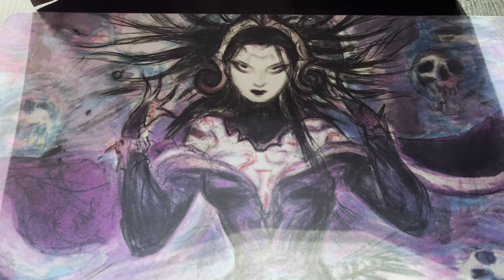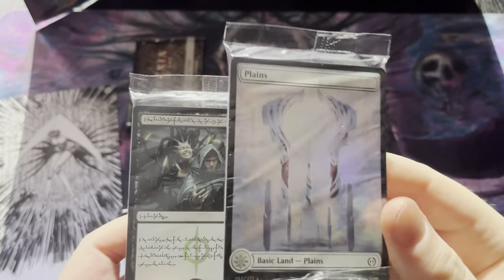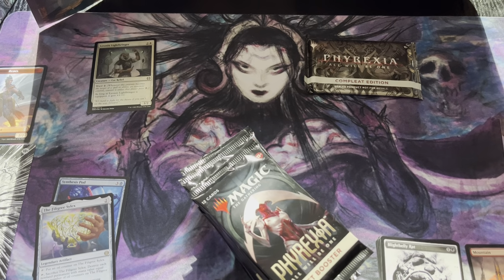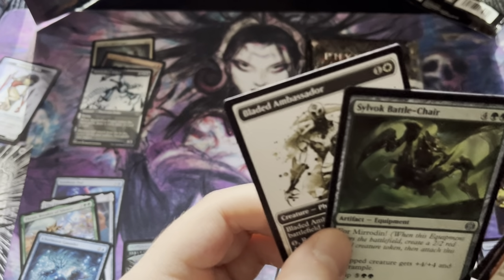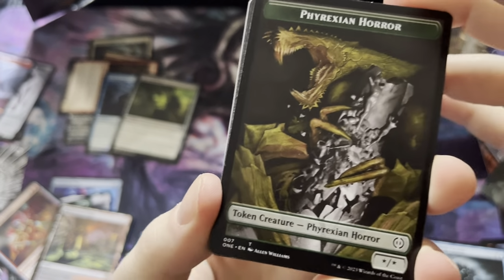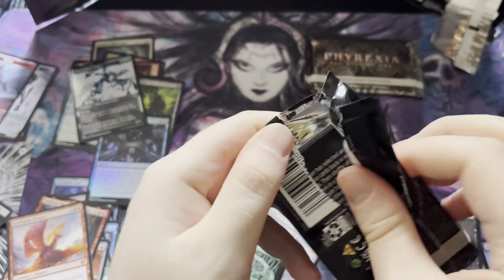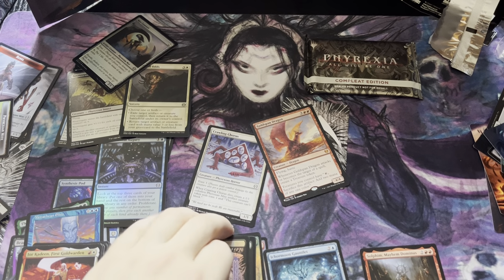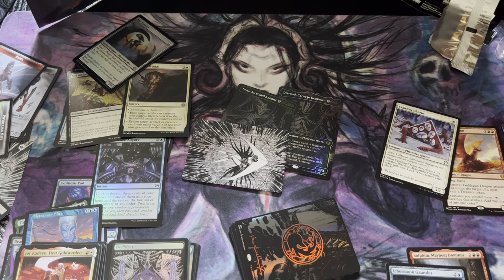Phyrexia: All Will Be One - Compleat Edition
watch me get absolutely slaughtered to the dulcet tones of construction in the background